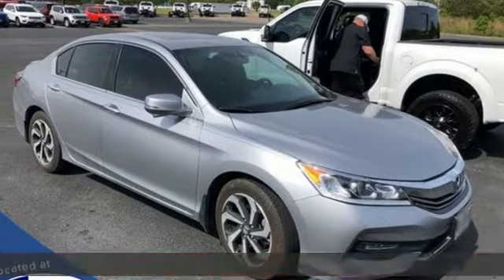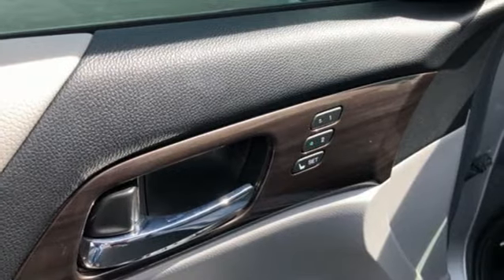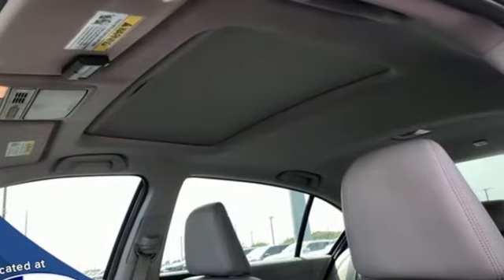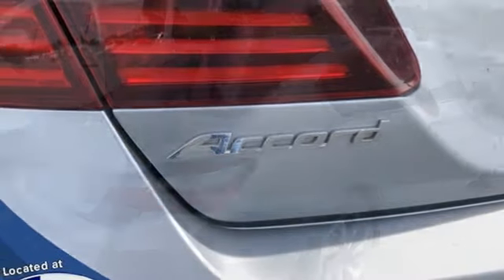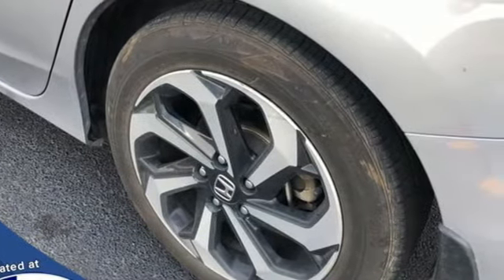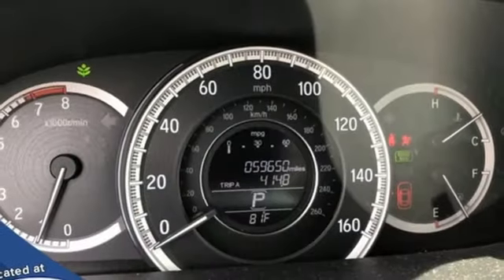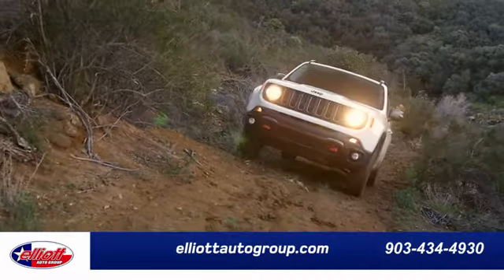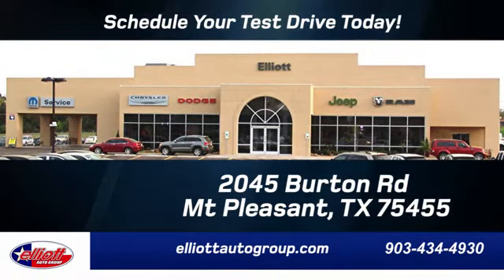Used 2017 Honda Accord Mt Pleasant TX Sulphur Springs, TX DP3206A - SOLD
Year: 2017
Make: Honda
Model: Accord
Trim: EX-L
Engine: 2.4L I4 DOHC i-VTEC 16V
Transmission: CVT
Color: Silver
Interior: Gray
Mileage: 59650
Stock #: DP3206A
VIN: 1HGCR2F86HA207009

Address:
2055 Burton Rd.